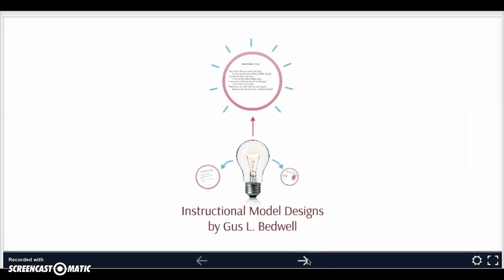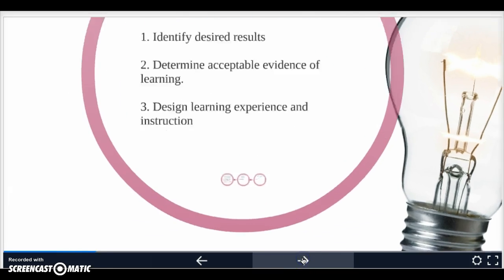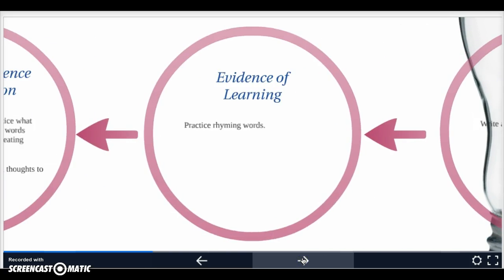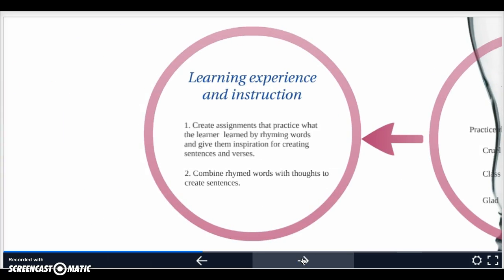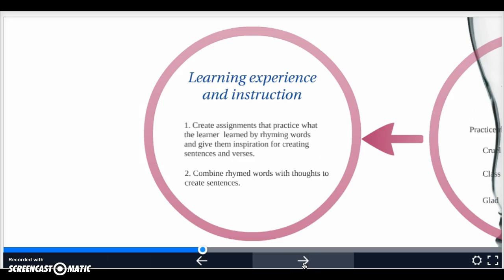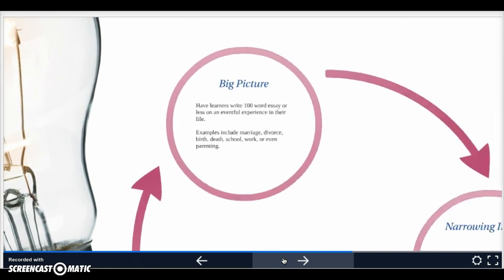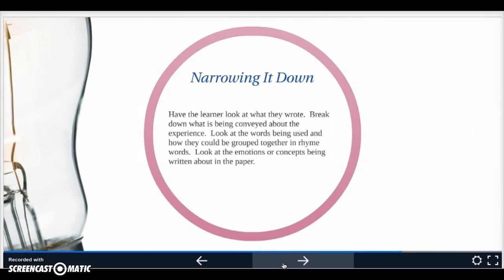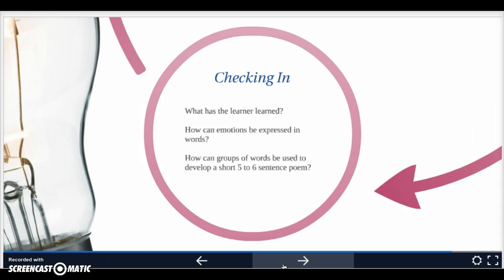Instructional Model Designs